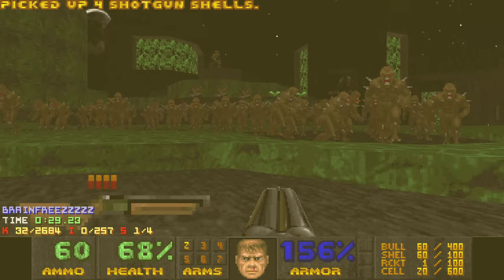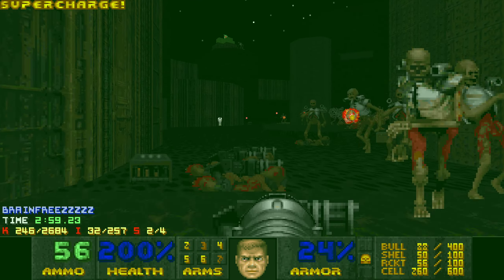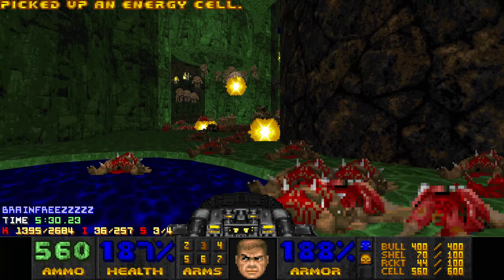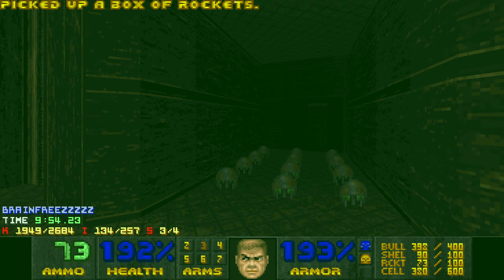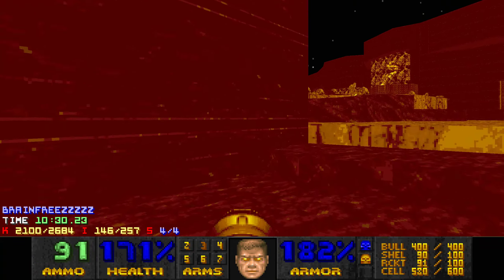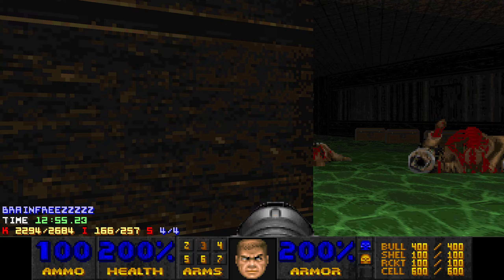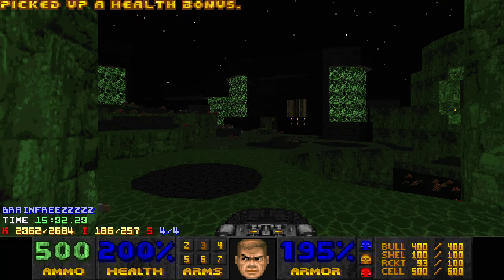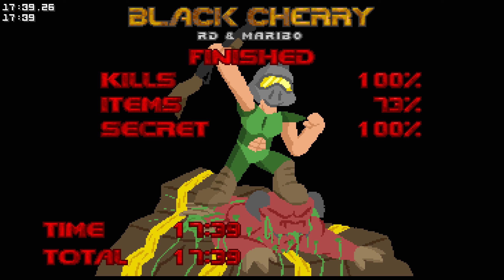Hardfest 2 Map 27 “Black Cherry” UV MAX [DOOM II]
Post commentary. Really good fights in this one that require your full attention.

Time: (17:39)